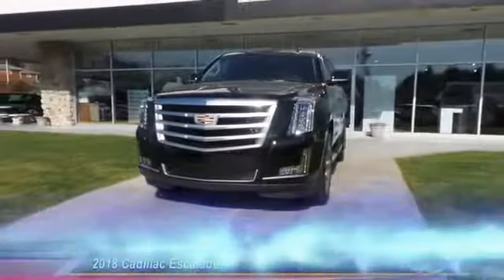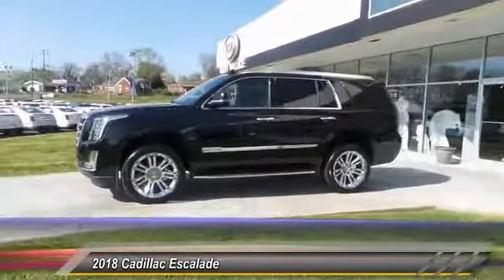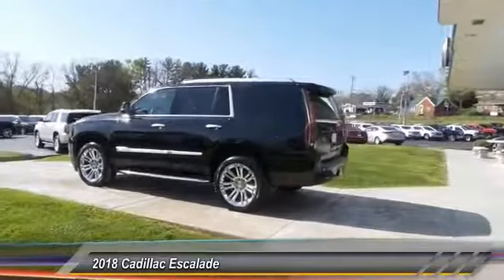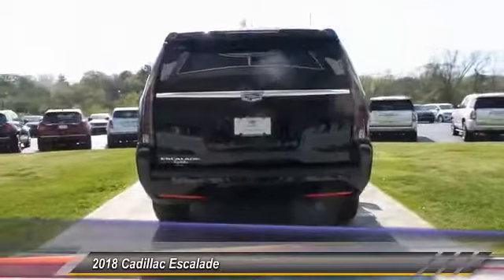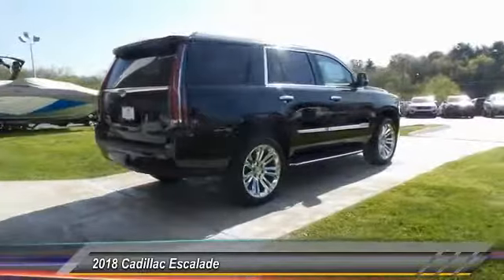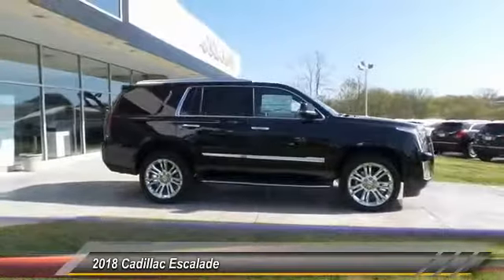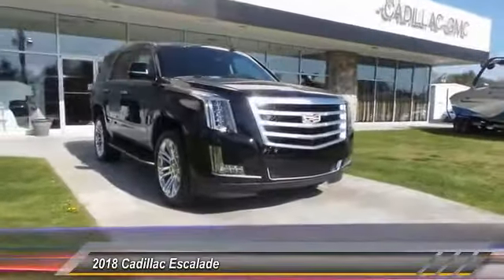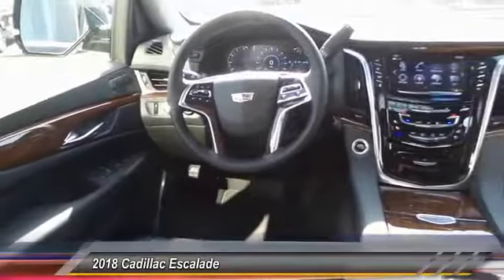2018 Cadillac Escalade New Rusty Wallace Auto Morristown, TN Live 11603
Don't miss this 2018 Cadillac Escalade. It's equipped with great features. You'll want to take this suv home. Make a great choice today.